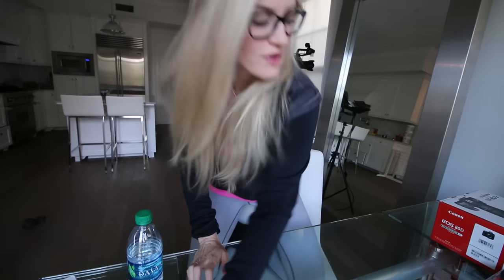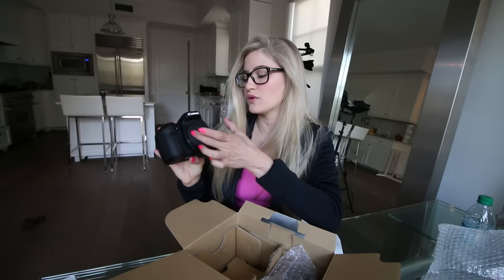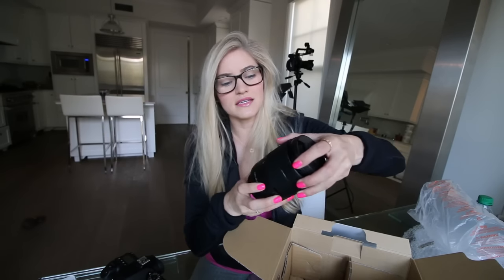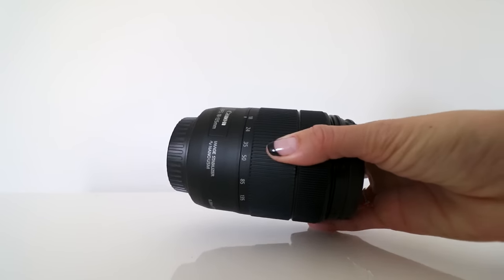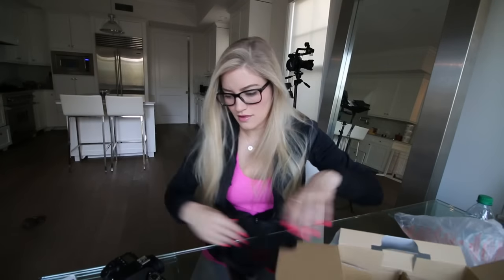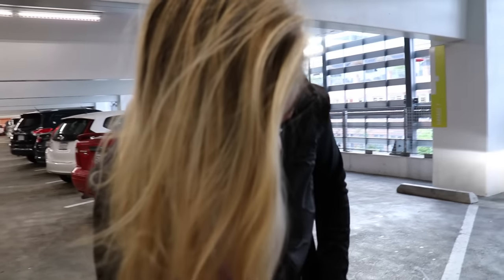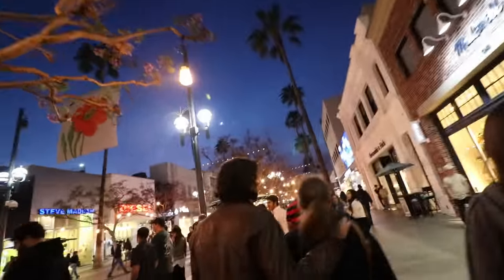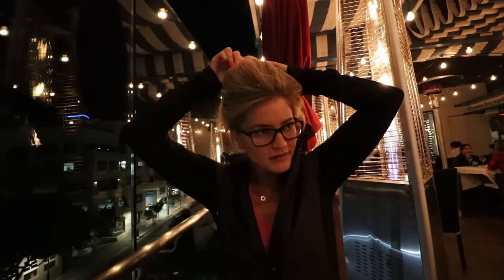Canon 80d unboxing and review | iJustine